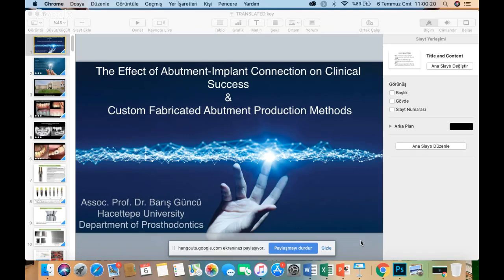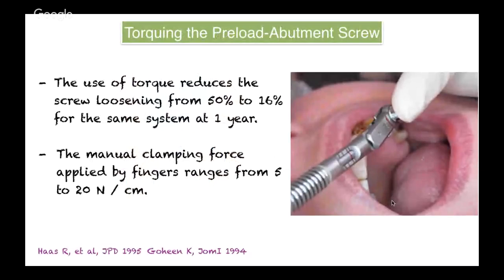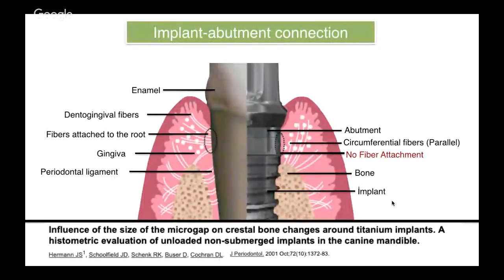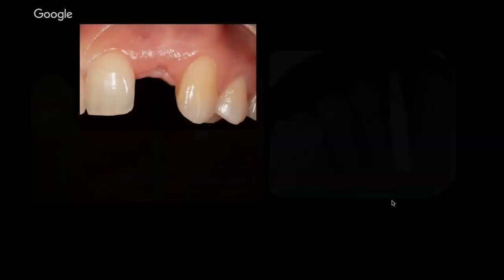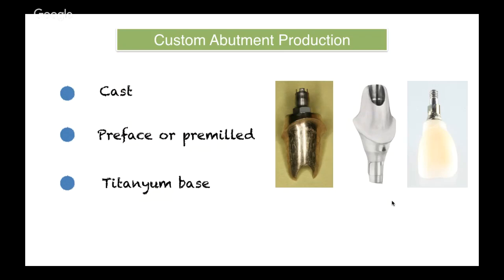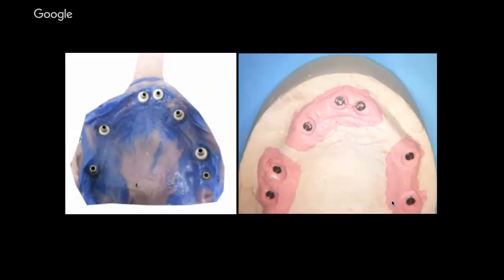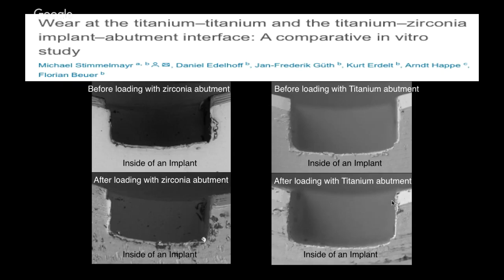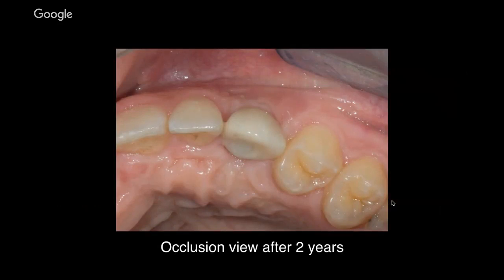The Effect of Abutment Implant Connection on Clinical Success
The Effect of Aubtment Implant Connection on Clinical Success & Custom Fabrication Abutment Production Methods